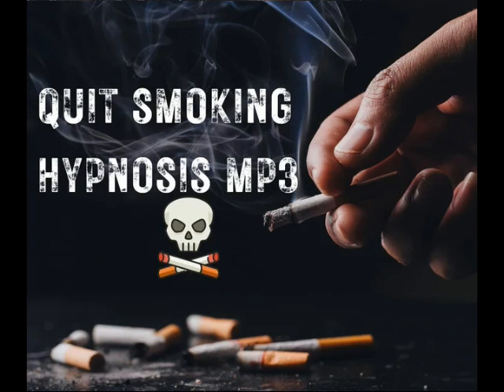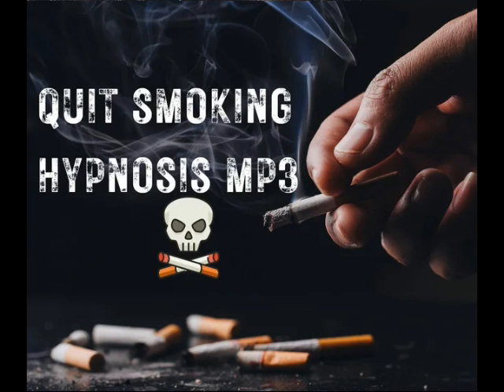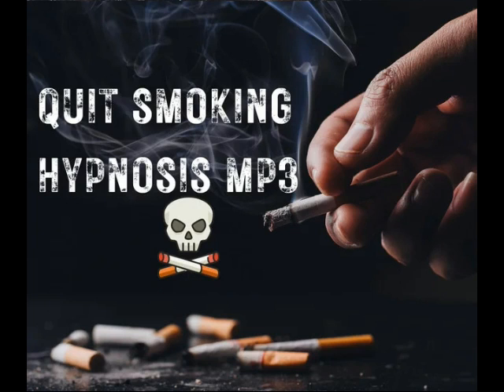Quit smoking Hypnosis Meditation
Anxiety Hypnotherapy Brisbane
Clive Westwood
Located in: Boondall Shopping Centre Sue's Korner If you're struggling to quit smoking and looking for additional support, this hypnosis meditation video may be able to help you break free from your addiction. This session is designed to help you reprogram your subconscious mind and overcome the physical and psychological cravings associated with smoking.

During this hypnosis meditation, you'll be guided into a deeply relaxed state where you can explore the root causes of your addiction and begin to let go of any negative thought patterns or beliefs. Through positive affirmations and suggestions, you'll gradually learn to view smoking in a different light and feel more motivated and empowered to quit.

In addition to the hypnosis session itself, this video features calming background music and visuals to enhance your relaxation experience.

So if you're ready to quit smoking and improve your overall health and well-being, be sure to watch and listen to this hypnosis meditation video.

Anxiety Hypnotherapy Brisbane
Clive Westwood
Located in: Boondall Shopping Centre Sue's Korner
Address: 4/2128 Sandgate Rd, Boondall QLD 4034